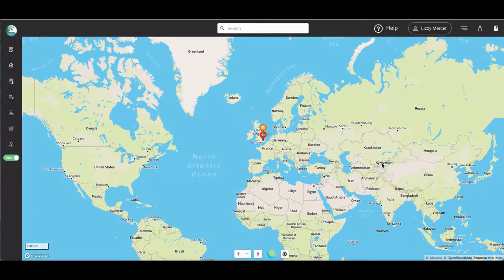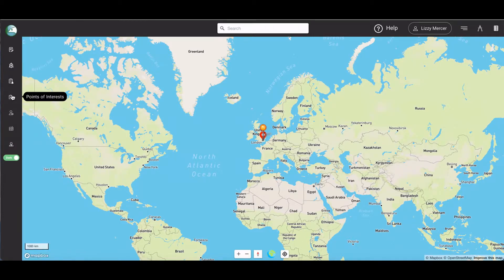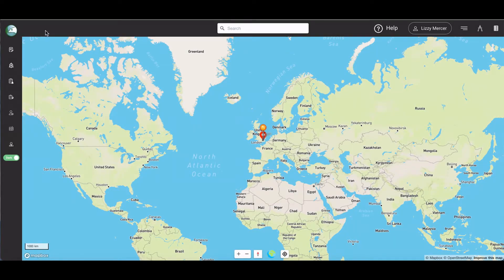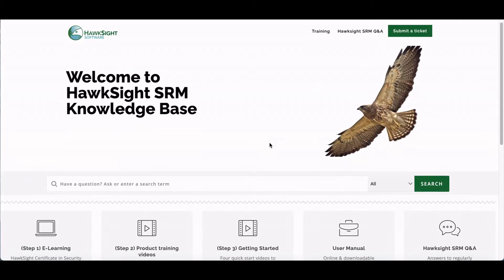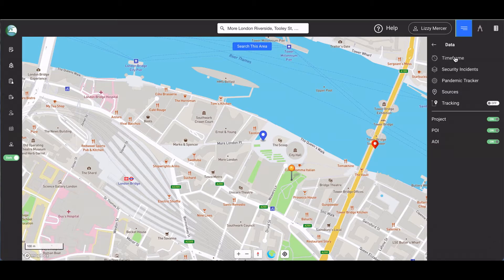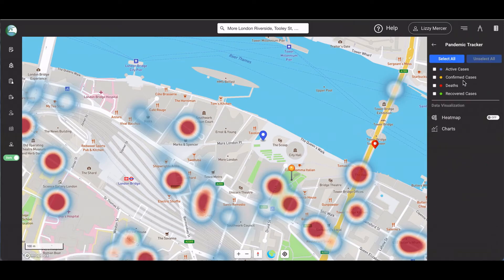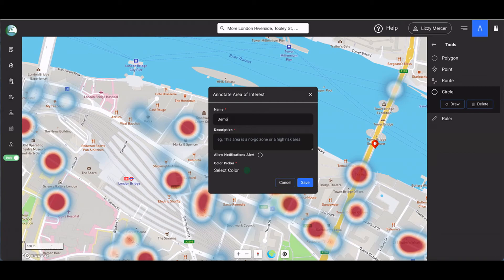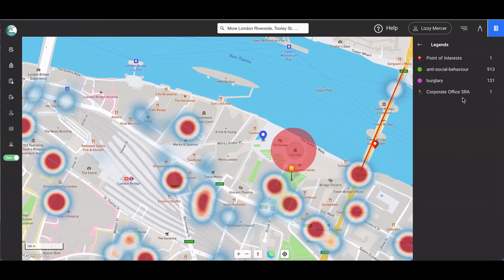Video 2 – Overview of the HawkSight SRM platform